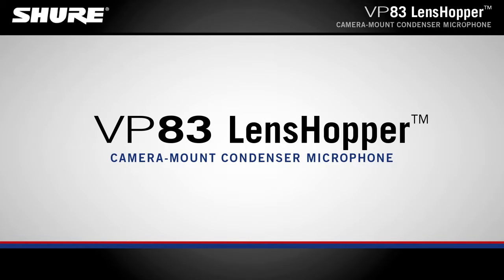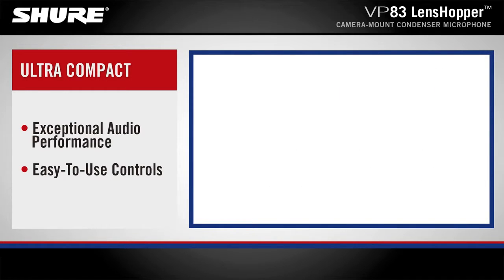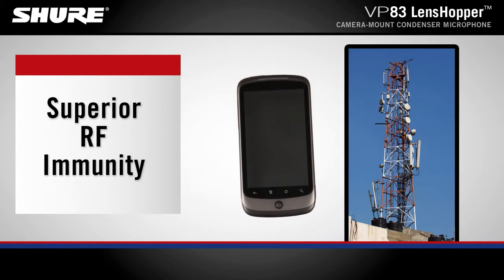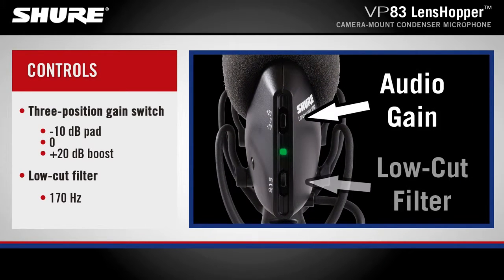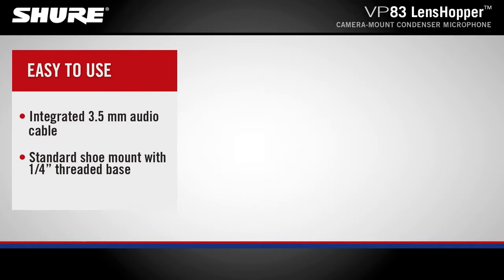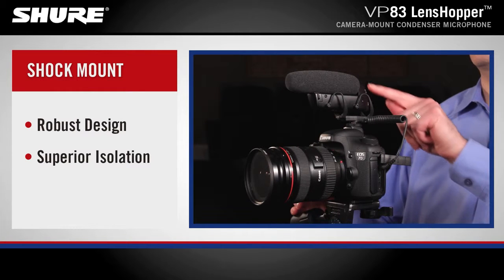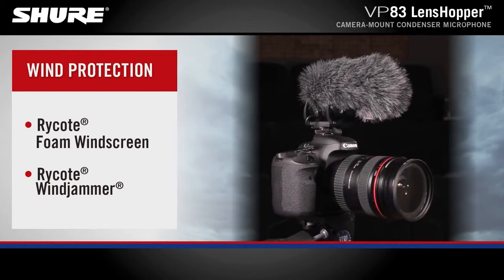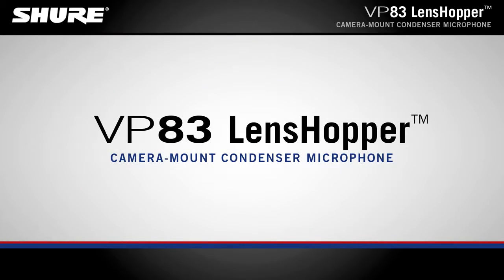Shure VP83 LensHopper Microphone Product Overview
Shure VP83 LensHopper Camera-Mount Condenser Microphone

The ultra-compact VP83 LensHopper™ is an all-in-one solution for capturing detailed, high-definition audio with full low-end response for professional results every time. For use with DSLR cameras and HD camcorders, the VP83 features a rugged build and true-to-life audio quality, expertly combining form and function. Its easily accessible controls enable quick adjustments for different recording environments.